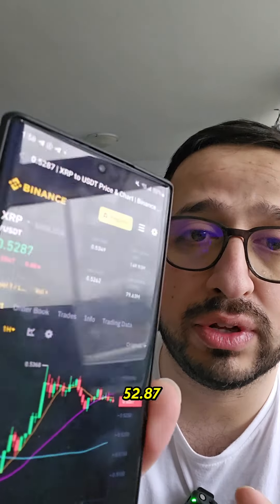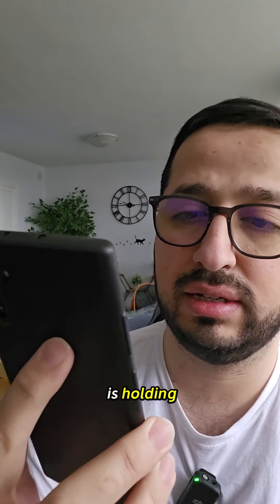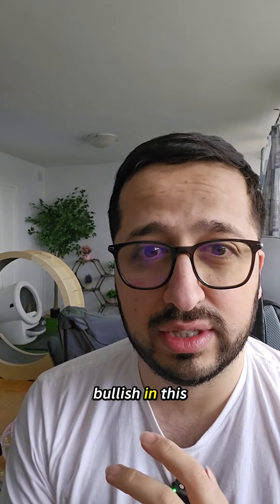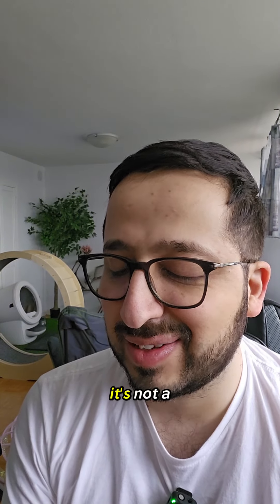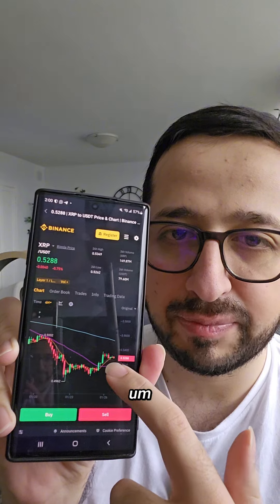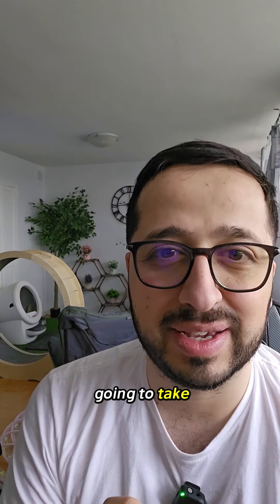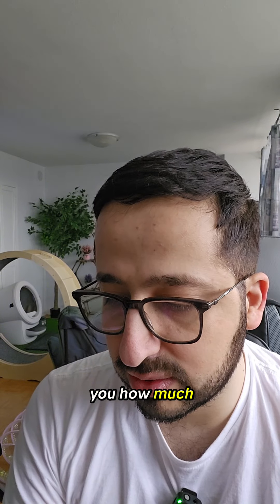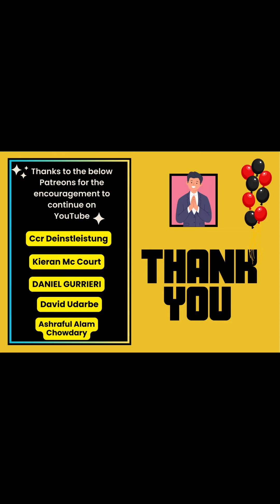Ripple XRP Price Prediction 28 Jan 2024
"Welcome to the Shah Faisal Shah"

Welcome to today's Ripple XRP price prediction for January 28, 2024. Join me as we analyze the current market trends, technical indicators, and recent news impacting Ripple's XRP. Will XRP continue its upward momentum or encounter fluctuations?